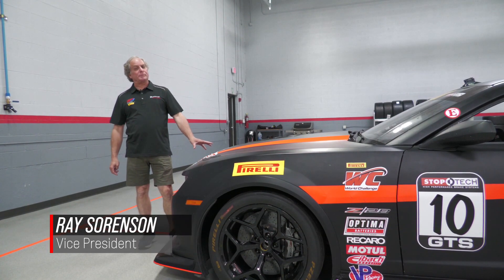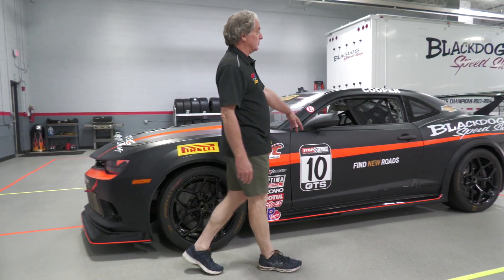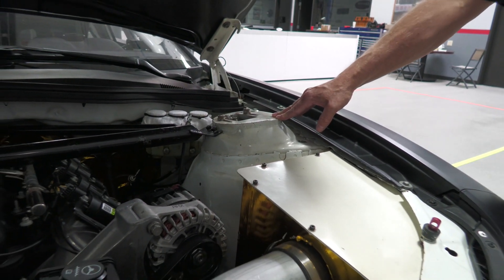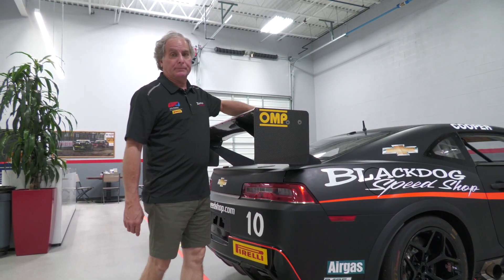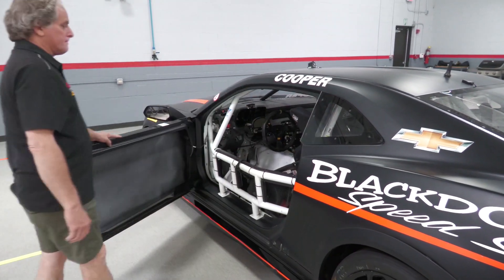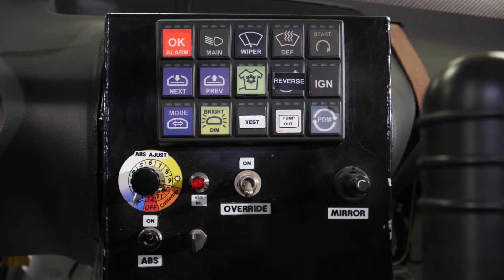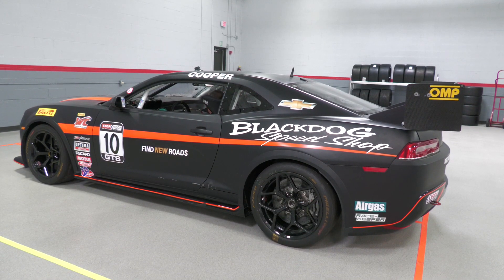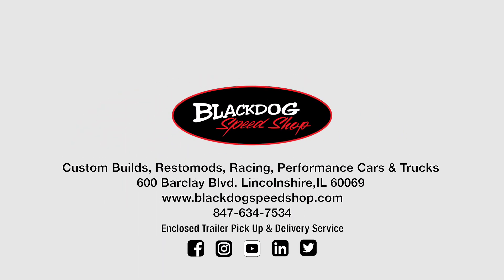Blackdog SpeedShop Orange Camaro Z28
Enjoy a walkaround video of the Blackdog Z28.R Camaro available!